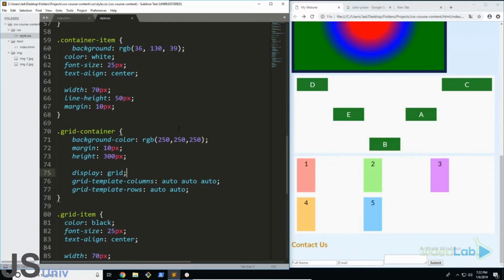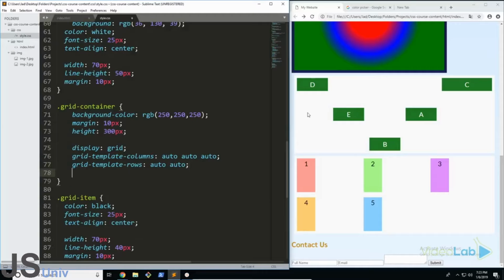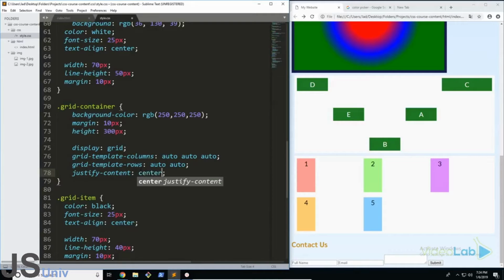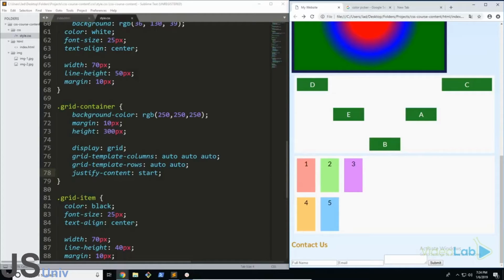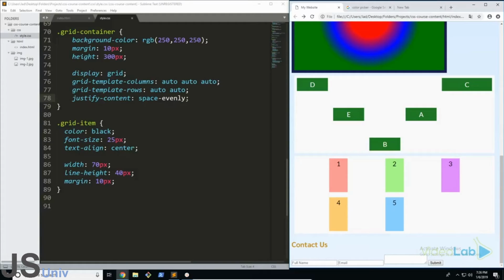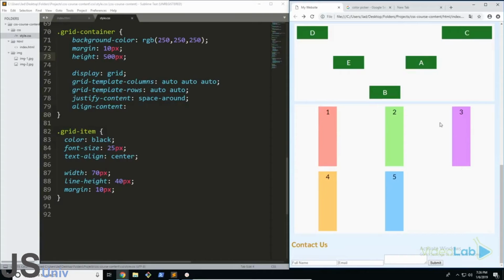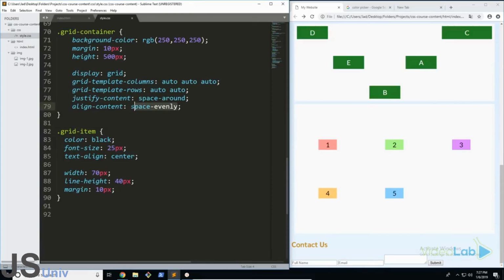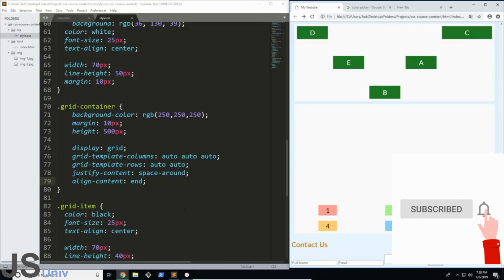Learn CSS Grid Justify and Align in 5 Minutes | jsuniv